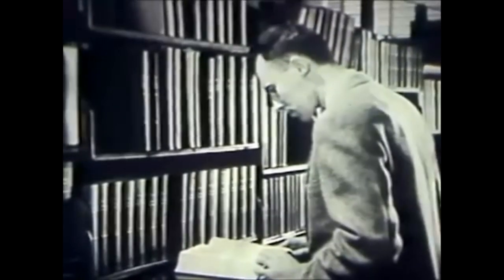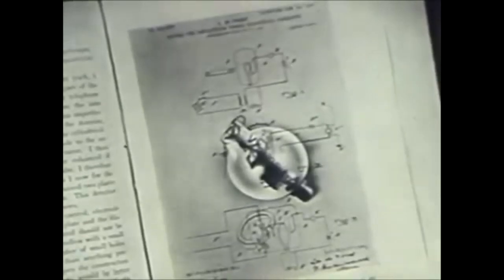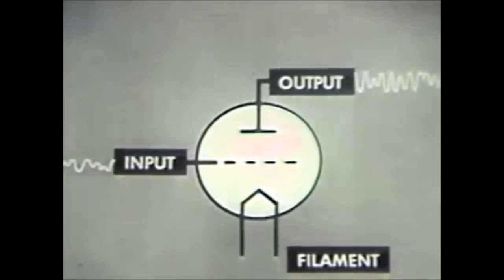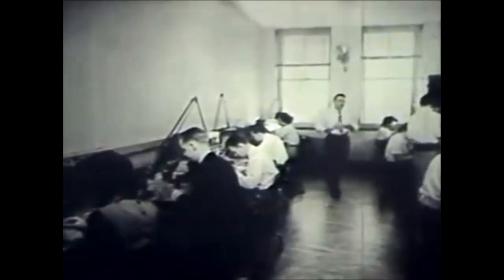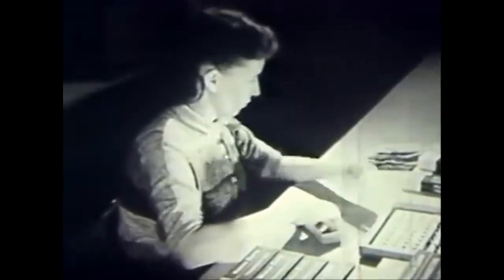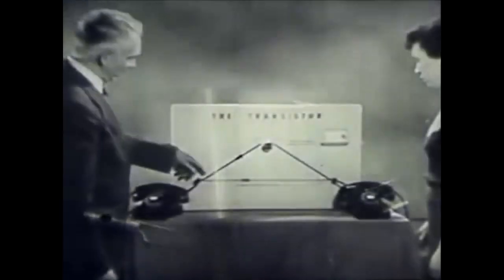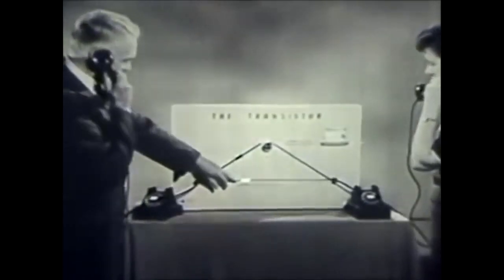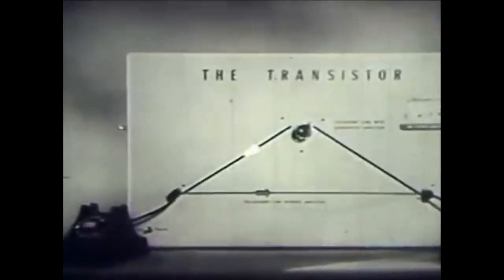The Transistor (1953) Bell Labs Documentary | Understanding Transistors and Tech Marvels Yet To Come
The Transistor (1953) Bell System Documentary | Understanding Transistors, Their Importance and Technological Marvels Yet To Come

A presentation on technological developments showing different types of transistors and the significance in their ultimate replacement of vacuum tubes.  Included are concepts, possibilities of how the transistor might allow more freedom such as: the wrist radio, similar to Dick Tracy’s; a portable TV set, which must have seemed astonishing at the time given the huge, heavy cabinetry required to accommodate the many tubes inside the 1950s TVs; and the “calculating machine,” or computer, the size of which might be so reduced because of transistors that it will only require “a good-sized room” rather than a space the size of the Empire State Building.

About Our Nostalgic Memories:
We all come from different times and places, but there are commonalities, or threads, that bind us and bring us closer to one another.  Let us rejoice in the simple days of the past.  Our Nostalgic Memories is dedicated to remembering the best of times and the best of people.